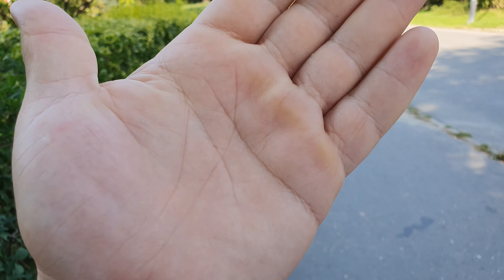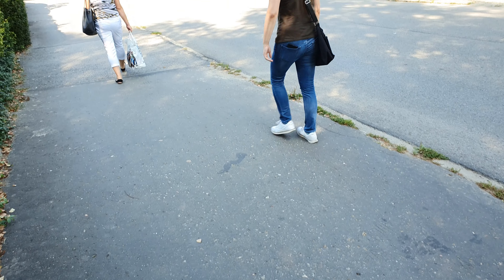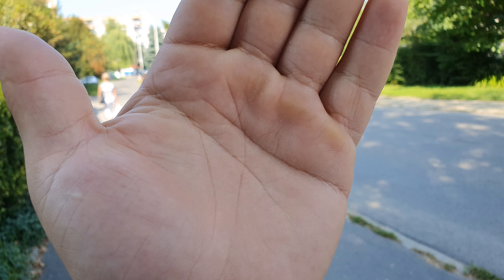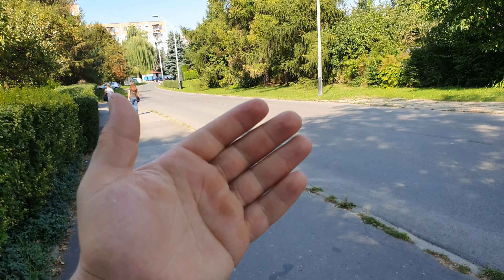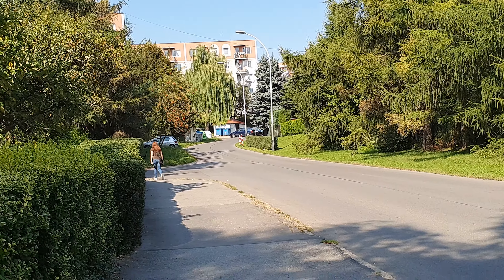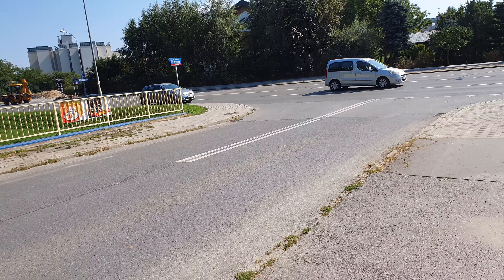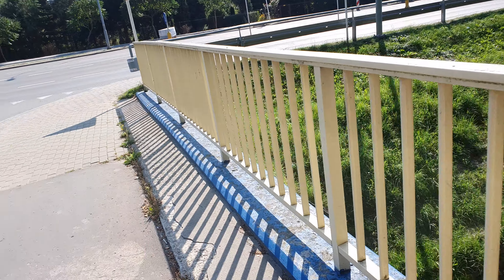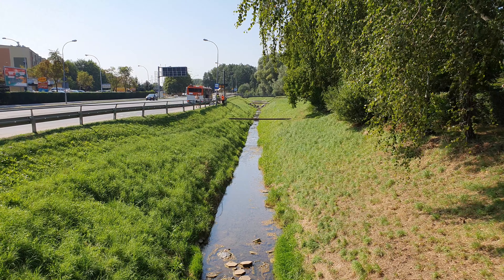Samsung Galaxy note 10 video sample